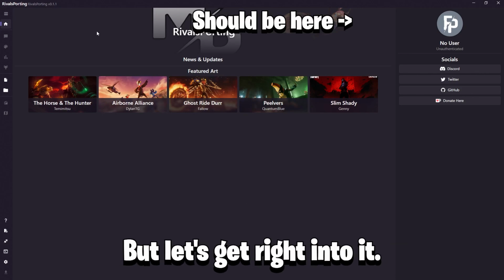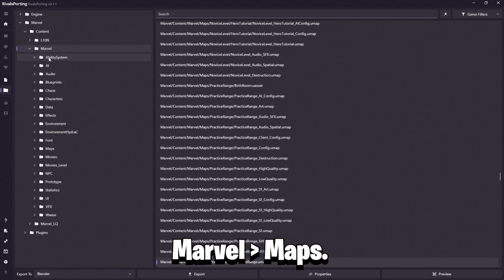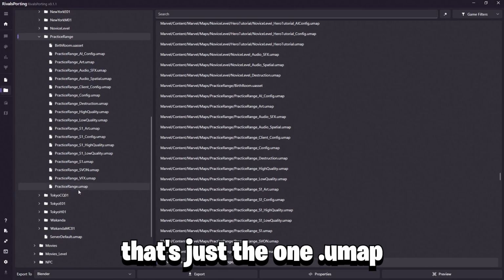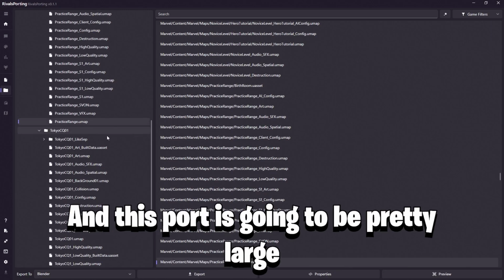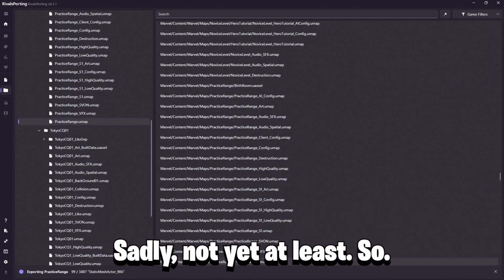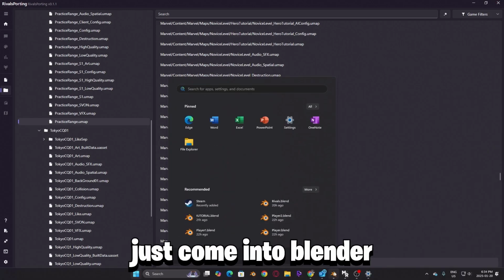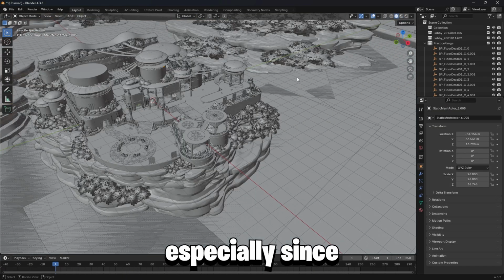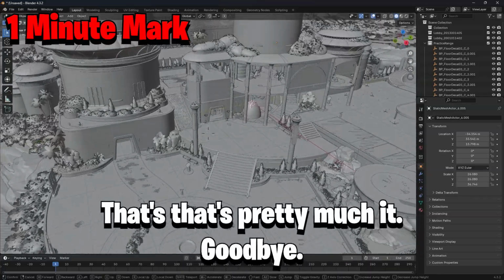Port *Marvel Rivals* Maps EASY (One Minute Tutorials)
This is the quickest and easiest way to port Marvel Rivals maps into Blender.